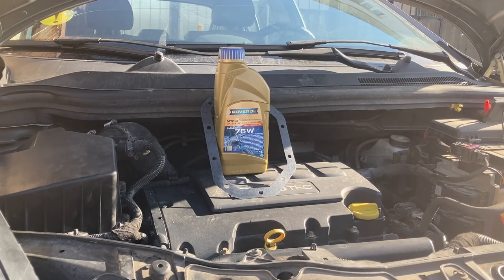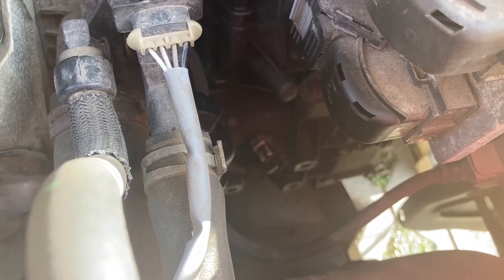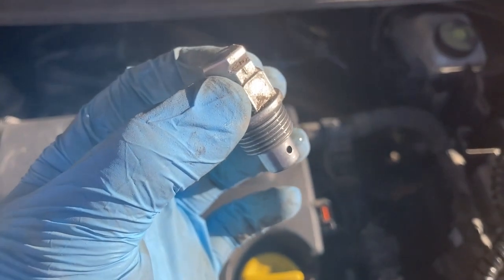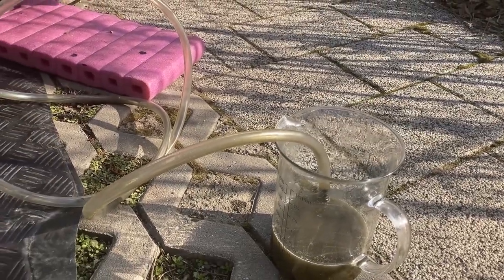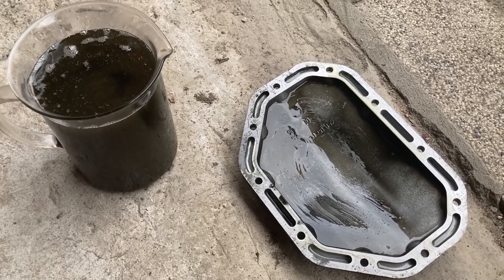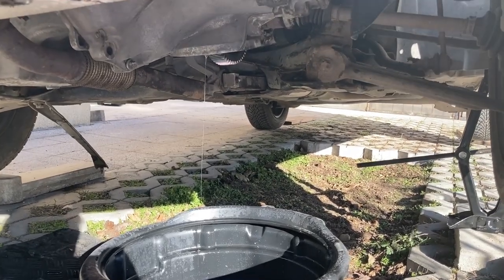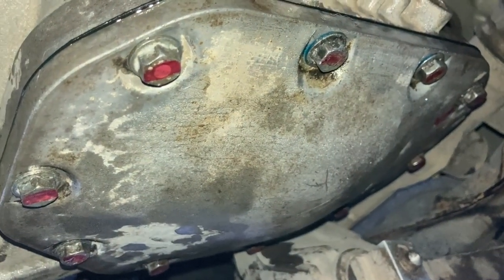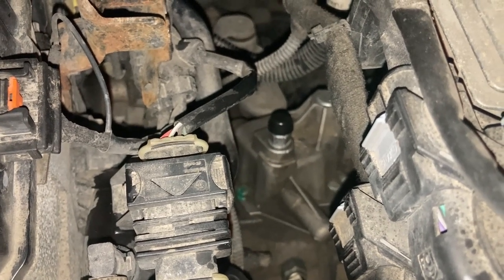DIY - 2014 Opel Corsa D 1.4: Change the F17 manual gearbox oil (transmission fluid)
This is a guide on how to change the oil in an F17 manual transmission on a 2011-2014 Opel Corsa D. The oil that I've removed was a Febi 32590 75W90 GL5 that matched the old GM specification for F17 boxes, 1940768. The new oil that I've added is a Ravenol MTF-3 75W that matches the latest GM specification, 1940004. The new oil made the gear changes (in particular gears 1 and 2) much smoother, especially during cold starts. I had hoped to be able to remove the old oil using a 12V oil pump, but that turned out to not be possible. Subsequently, I had to remove the differential cover, allow the old oil to drain, then install the cover back with a new gasket. This method drains about 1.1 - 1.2L of oil out of a total capacity of about 1.6L. In the future, I'll replace the oil through multiple drains and fills, using the level plug as a drain plug.